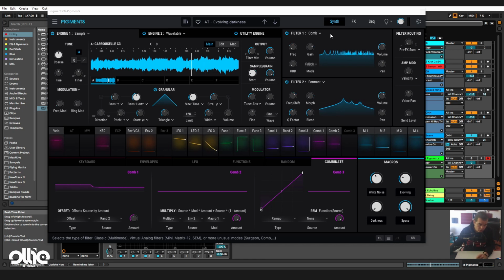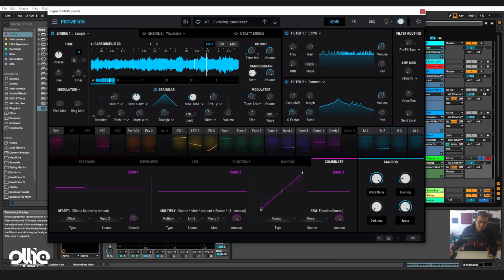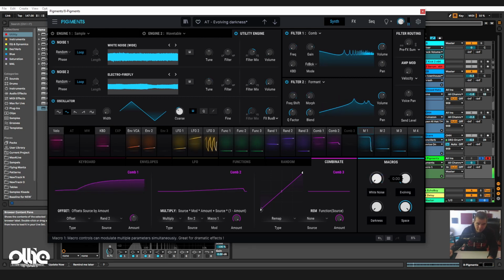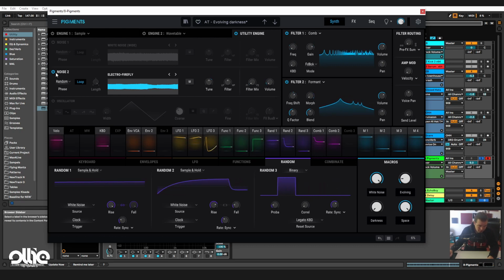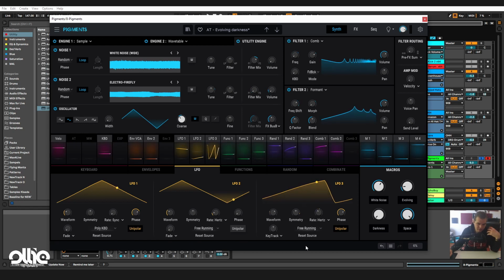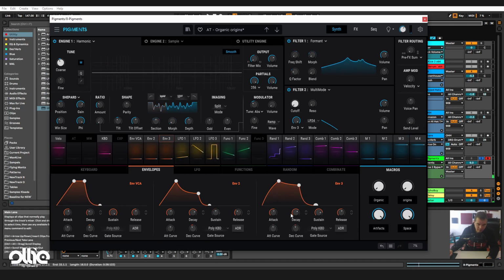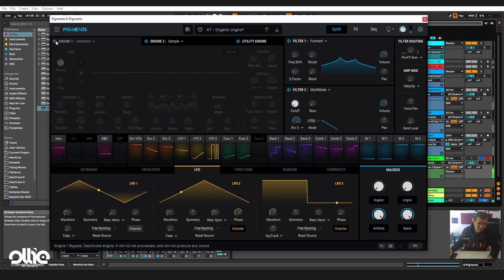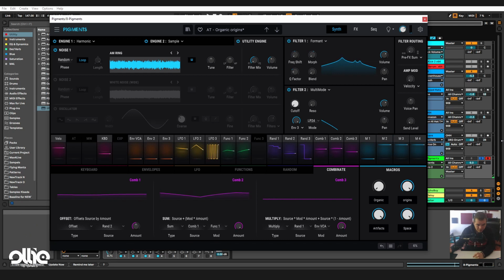[PIGMENTS TUTORIAL] Pigments3 psychedelic secrets revealed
Hello Internet,
If you enjoy my tutorials and want to help me grow this project, make better tutorials and psychedelic music, please consider becoming a patron of mine :

In today's video I'll be revealing  some of Pigments3 secrets psychedelic sound design tips & tricks.

*TIMETABLE*